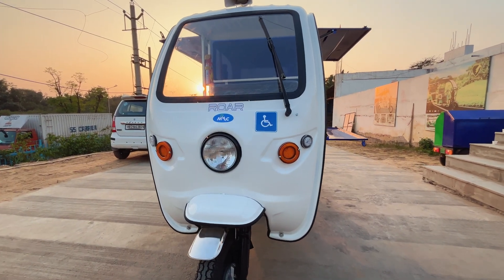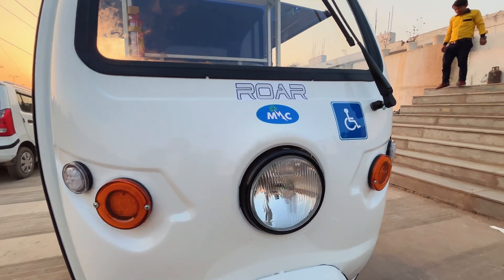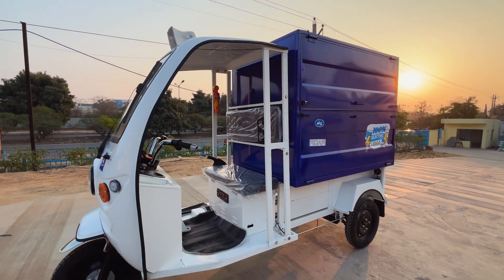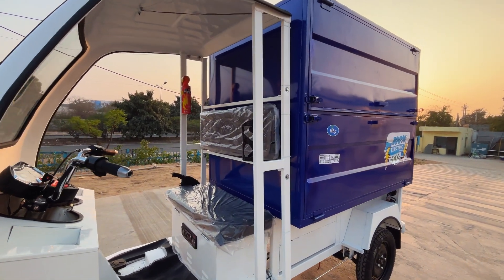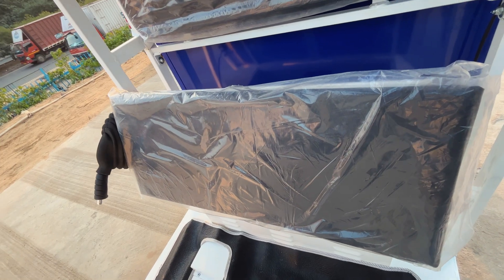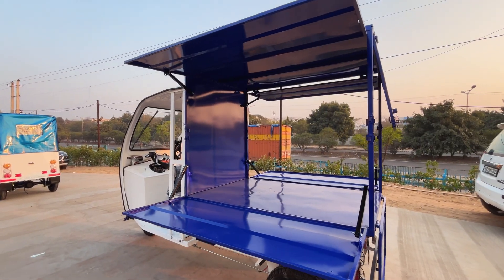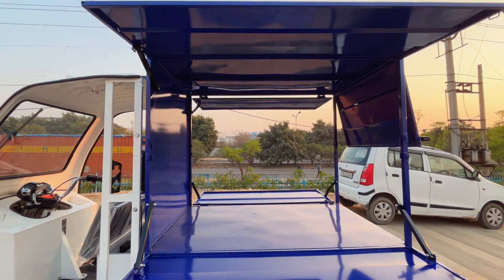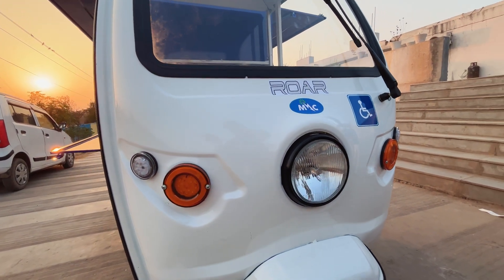Electric Rickshaw | electric loader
Electric Rickshaw | electric loader | electric loader rickshaw
Exide power loader 2023 new electric loader rickshaw
e loader rickshaw
Electric loader rickshaw
electric rickshaw
electric auto rickshaw
E loader rickshaw
e rickshaw loader
e loader price in india
1 ton e rickshaw loader
Exide e rickshaw loader
best e rickshaw loader in india
e rickshaw loader 2022
e loader in 1lack
e loader in 60000
e loader in 75k
e loader in just 60k
e loader in 80000